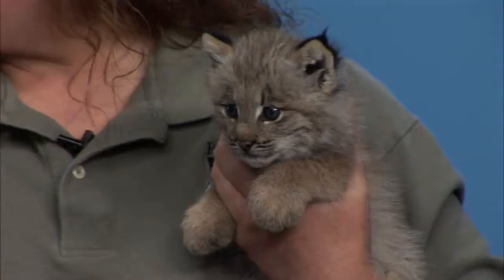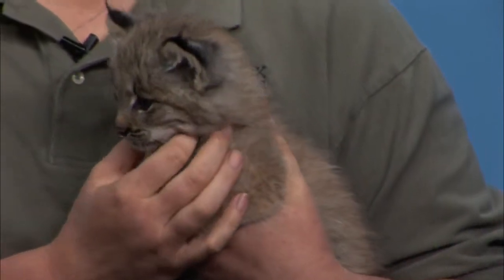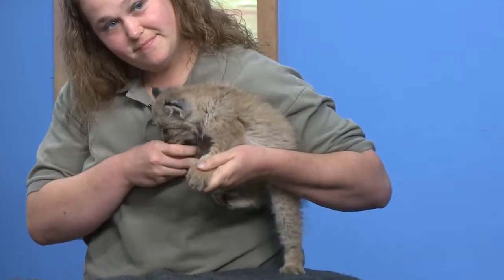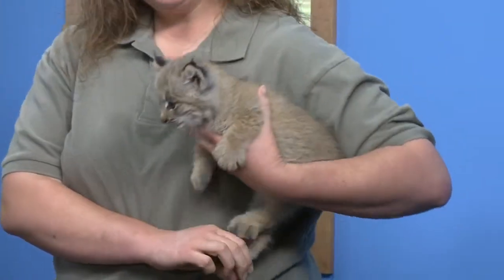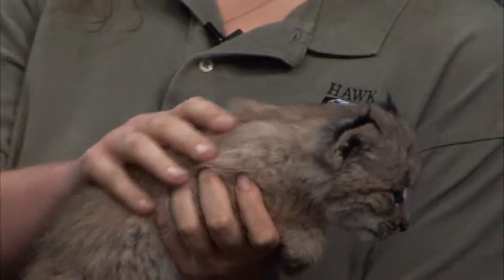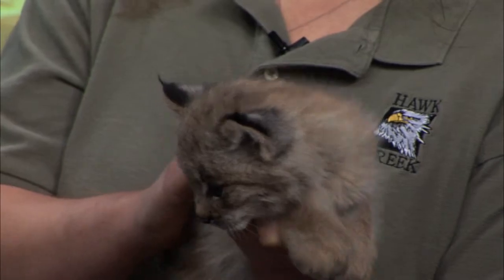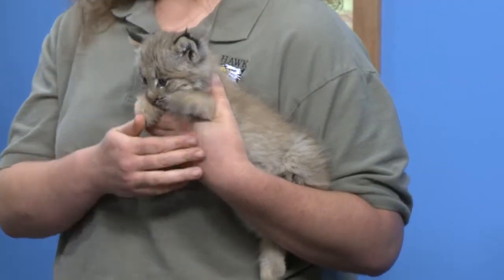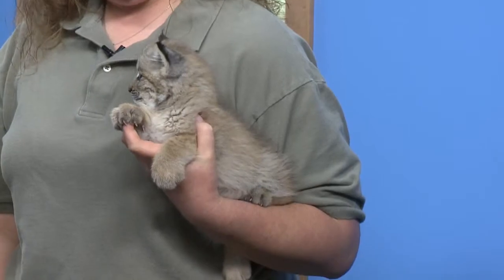Hawk Creek Bobcat